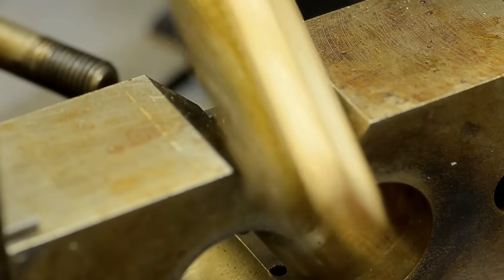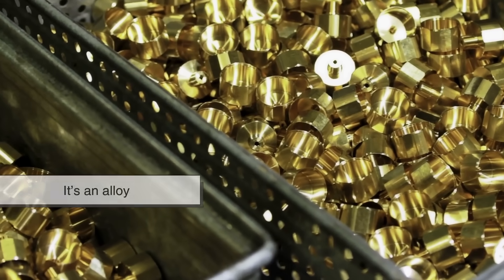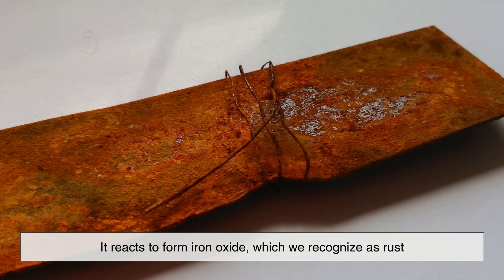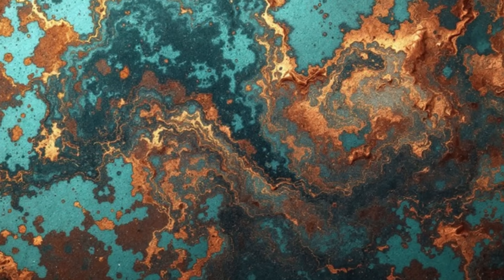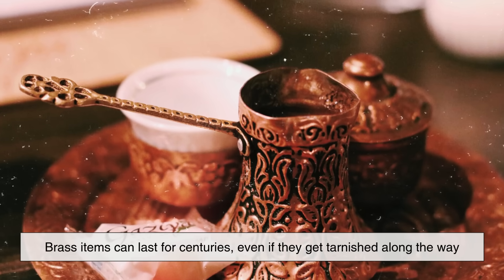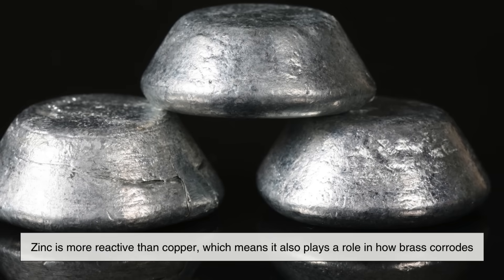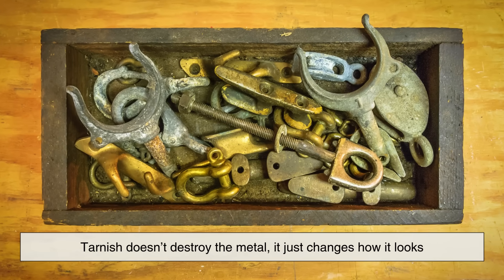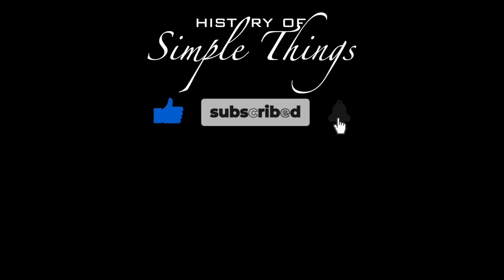Why Does Brass Tarnish But Not Rust?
Brass is beautiful—but over time, it loses its shine and develops a dark, dull surface. But unlike iron, it never rusts. So what’s going on chemically? In this video, we explore why brass tarnishes, why it doesn't rust, and how you can care for brass objects to keep them looking their best. Whether you're into chemistry, restoration, or just love learning how everyday things work—this one’s for you.

⏱️ Timestamps:
0:03 - Intro: Why Brass Tarnishes
1:03 - What Is Brass Made Of?
1:58 - What Is Rust, Really?
2:54 - Why Brass Doesn't Rust
3:16 - The Science of Tarnish
3:58 - Tarnish vs Rust: Key Differences
4:48 - Cleaning & Preventing Tarnish
5:34 - The Role of Zinc in Brass
6:20 - Final Thoughts & Wrap-Up